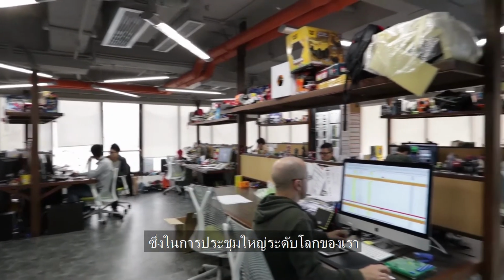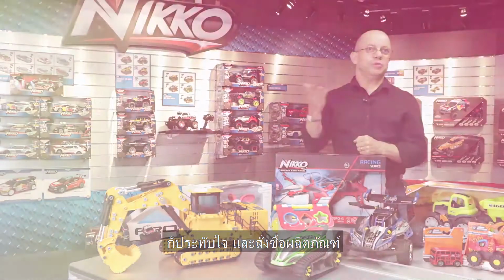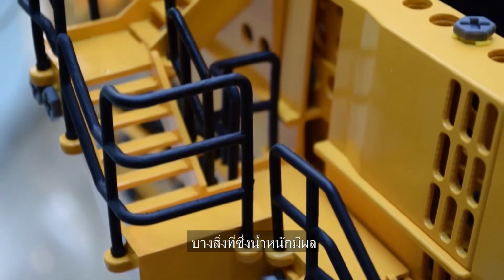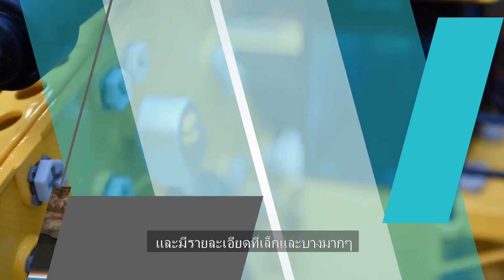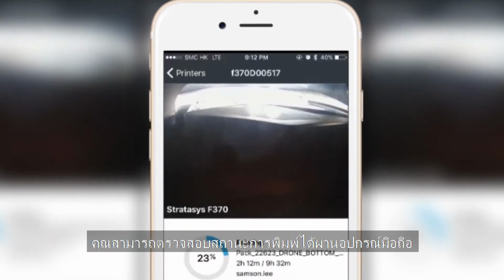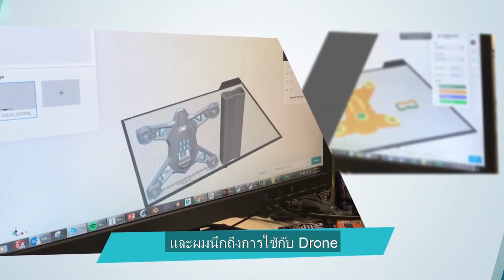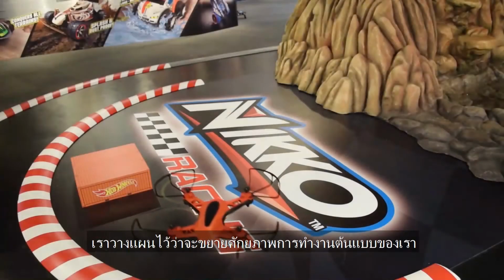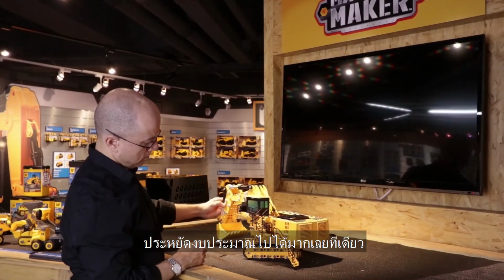Toy State ใช้ 3D Printer พัฒนาผลิตภัณฑ์ออกสู่ตลาดได้ง่าย เร็ว ตอบโจทย์ทางธุรกิจ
จากกรณีศึกษาในผู้ใช้ตัวจริงอย่าง Toy State International Limited ผู้ผลิตของเล่นในฮ่องกง ได้เลือกใช้ 3D Printer ของ Stratasys รุ่น F370 เพื่อสนับสนุนความต้องการทางธุรกิจของพวกเขา ด้วยฟังก์ชันที่ลงตัว มาพร้อมกับความเรียบง่ายเหมือนการใช้เครื่องถ่ายเอกสาร

ติดตามเราได้ทุกช่องทางที่
Line : @AppliCAD.Mi (มี @ นำหน้าด้วย)